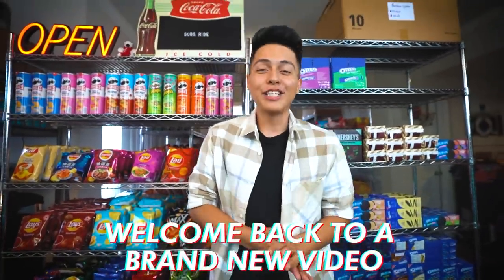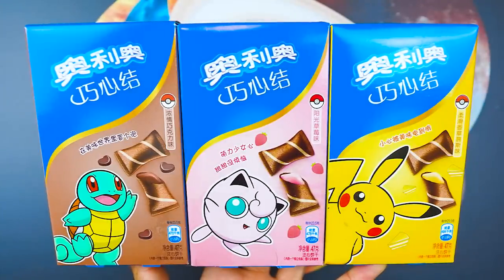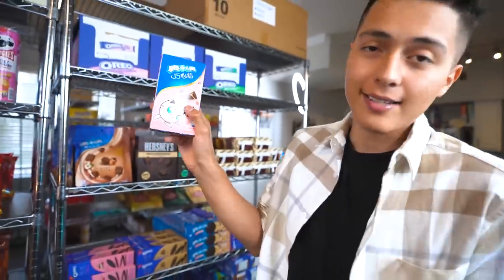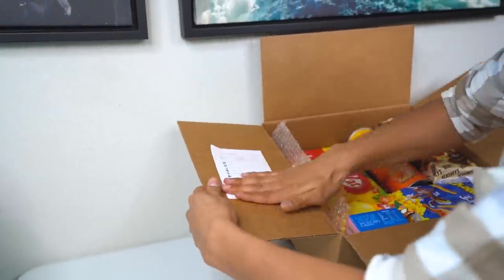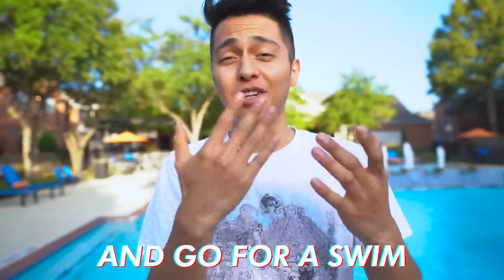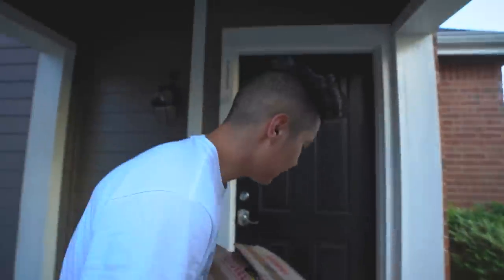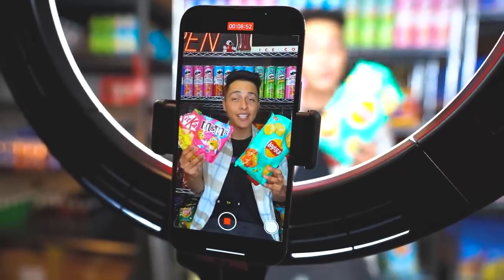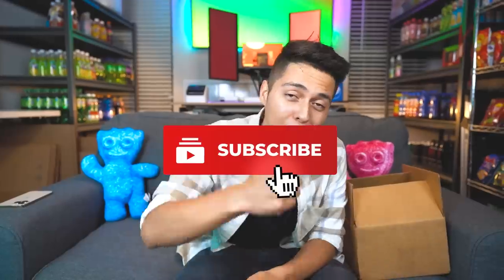How I Make $300 A Day Selling Snacks On Shopify!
Here you go - this is how I make $300 a day selling snacks on Shopify! - Enjoy!

My Office Equipment:
► Brother Label Printer
► Anne Pro 2 Keyboard
► Asus Laptop
► Standing Desk
► Wireless Charger
► The Vending Course:
Learn EXACTLY how to get your first vending machine and what methods I use to find a NEW location EVERY single month!!

► Where I Buy My Vending Machine's From:
My Vending Equipment:
► Bill Counter

My YouTube Equipment:
► Main Camera